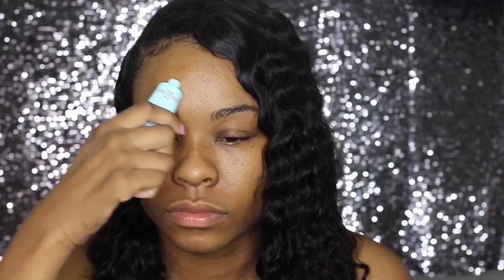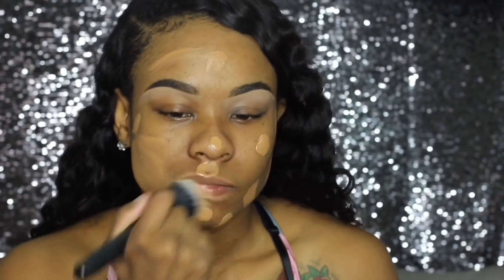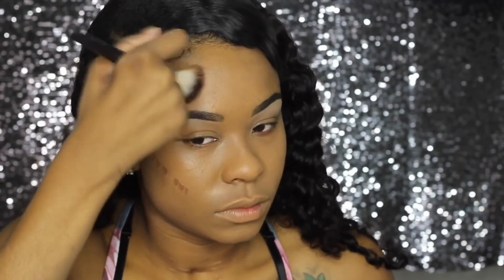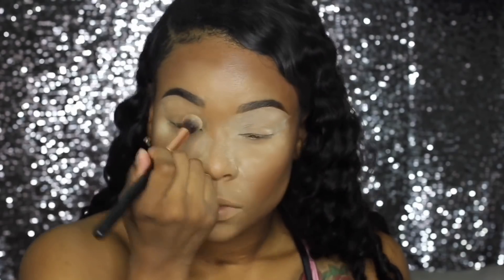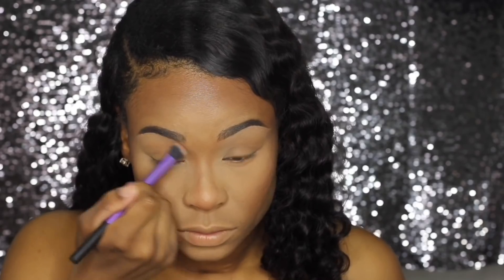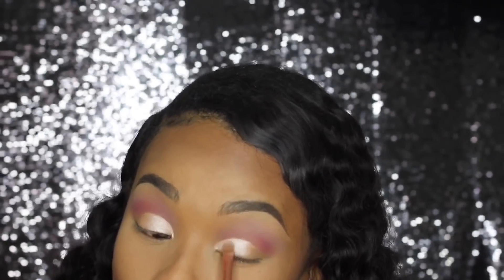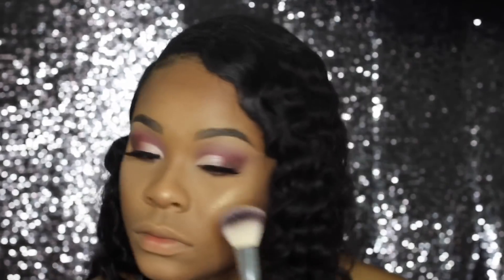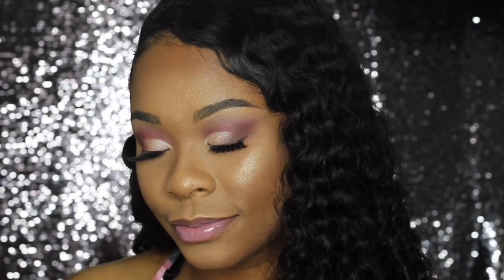LILAC PURPLE MAKEUP🦄 | BOSS BEAUTY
MAKEUP DETAILS BELOW!!
FACE:
Maybelline Super Stay 24 HR Foundation
Maybelline baby skin primer
Tare Shape Tape ( Tan Sand )
Makeup Revolution Strobing highlighter

EYES:
Anastasia Beverly Hills (Modern Renaissance Palette)
Eyelure Lashes ( Vlogger Edition )
Anastasia Beverly Hills Dip Brow ( Ebony)
Elf Eyebrow Gel

LIPS:
Colour pop Lippie stick
Beauty Supply NK Lip Liner ( Brown )
Elf Plumping Gloss ( Champagne Glam )